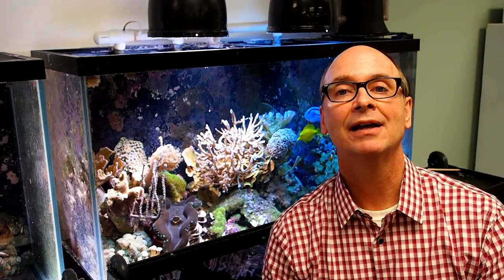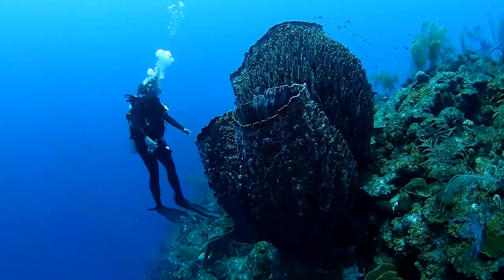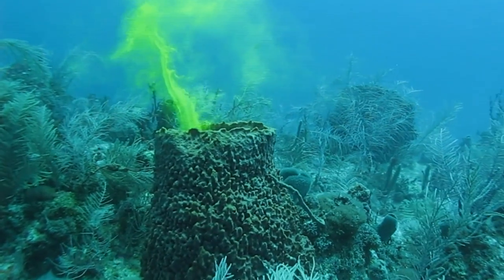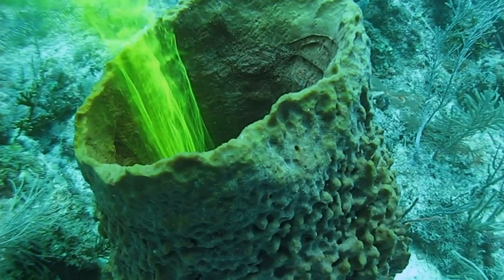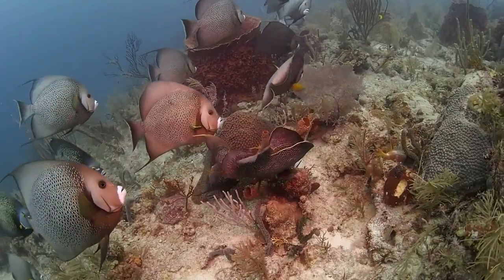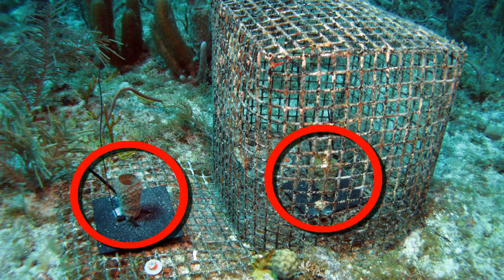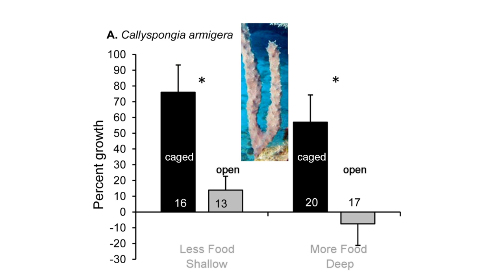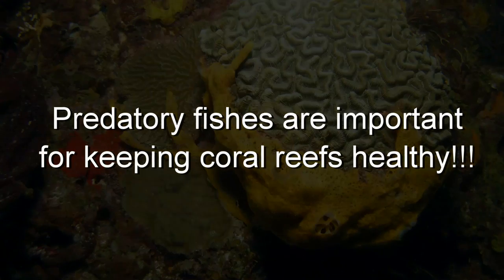Sponges of the Caribbean: What ecological factors most affect them?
First, CHANGE YOUR SETTINGS to HD (gear wheel, lower right of screen).
This video received an Honorable Mention (4th of 10 finalists) in the Ocean 180 Video Challenge, a contest to promote the public accessibility of published science, sponsored by COSEE Florida and funded by the National Science Foundation.  The challenge is to present a published scientific study in 180 seconds at the 6th-grade level.  The 10 video finalists will be judged by over 30,000 middle school students in over 1,800 schools throughout the US and 13 other countries.  You can see the other finalist videos at this link: